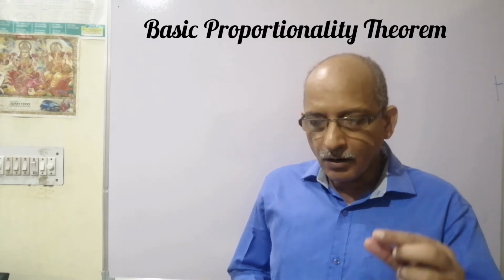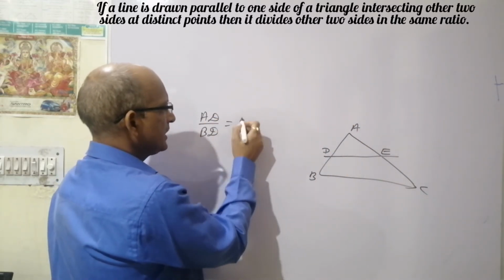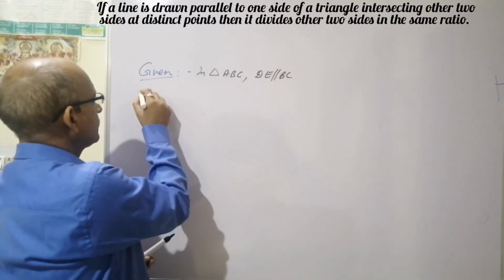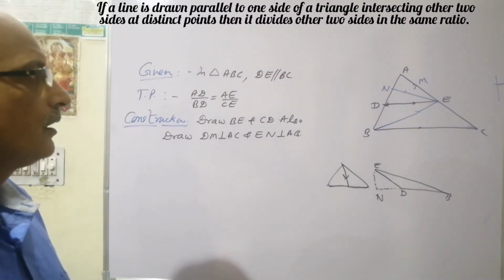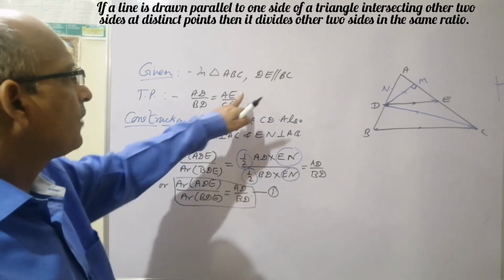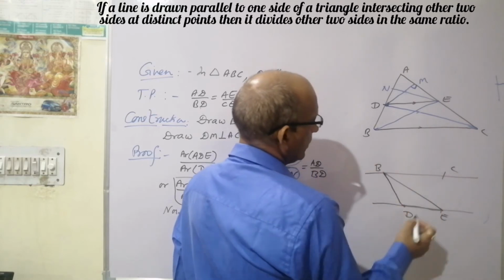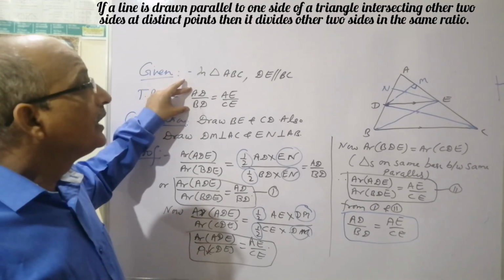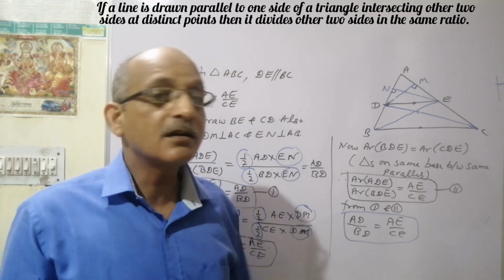Basic Proportionality Theorem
In this video we will get easy approach to the proof of BPT

CBSE MATHEMATICS
RBSE MATHEMATICS
SSC MATHEMATICS
IIT JEE MATHEMATICS
COMPETITIVE MATHEMATICS
VIRAL VIDEO